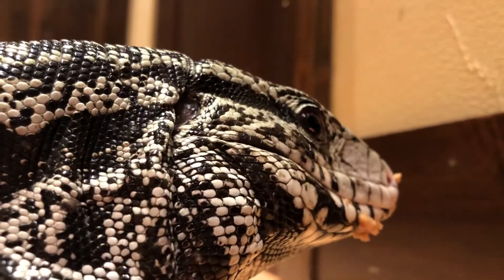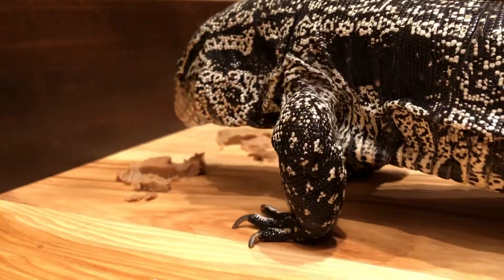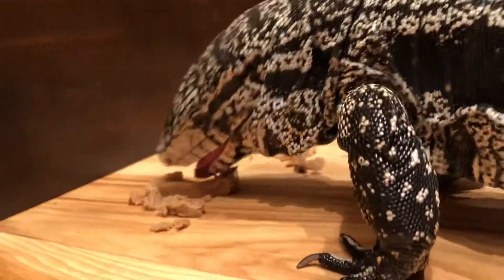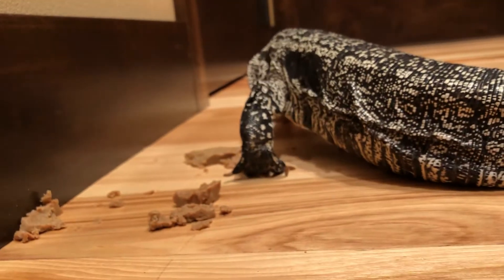giant lizard destroys city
It was a massacre